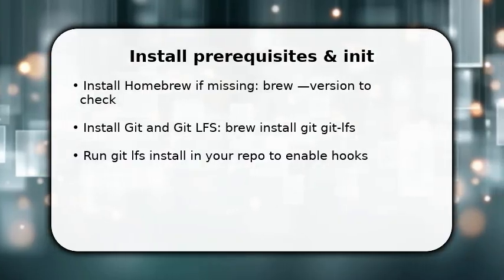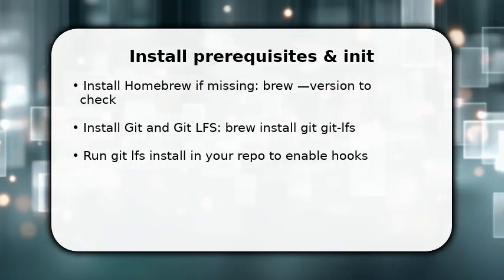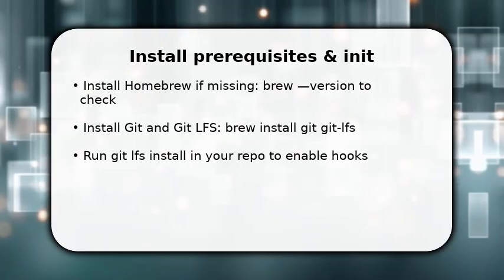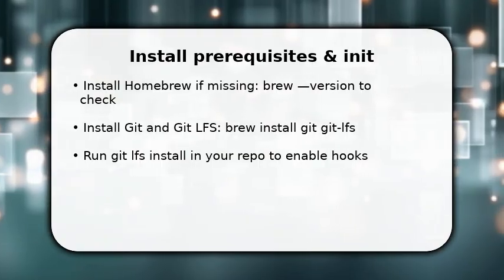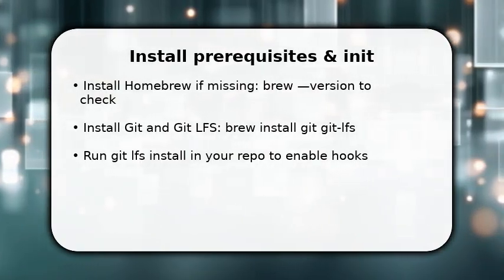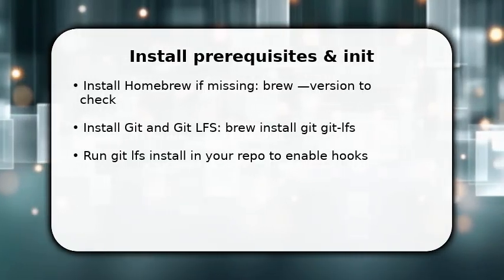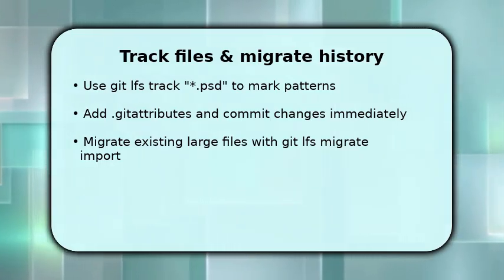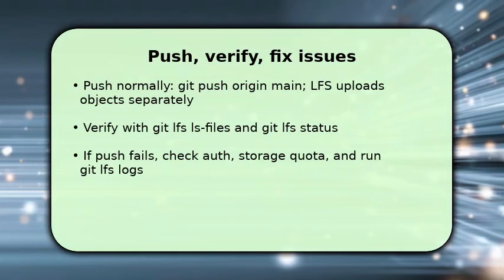How to Use Git Lfs on Mac (updated)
Learn the step-bythy process of integrating Git Large File Storage (LFS) on your Mac for handling large files efficiently. This guide covers essential commands, troubleshooting common issues and best practices to optimize performance.